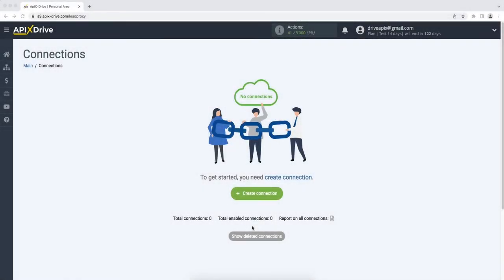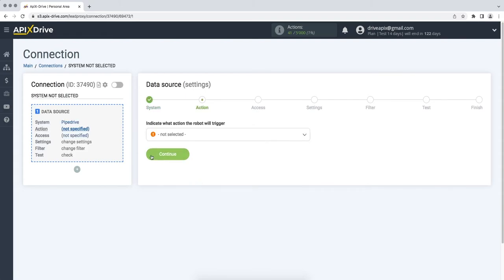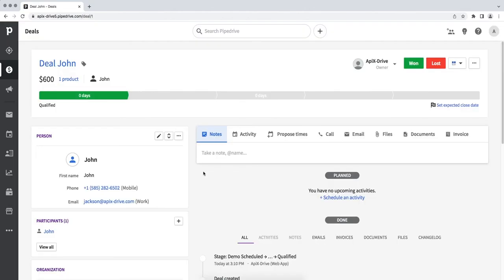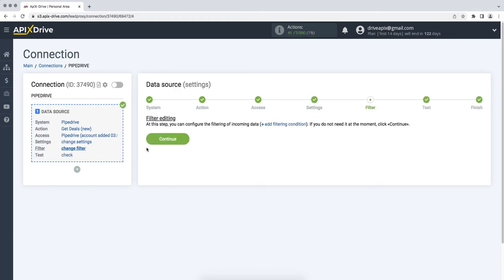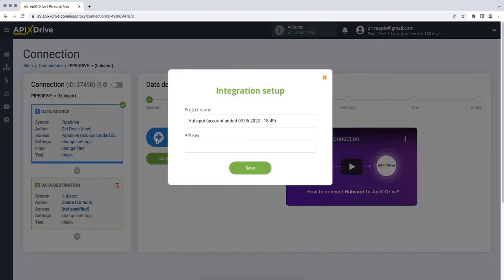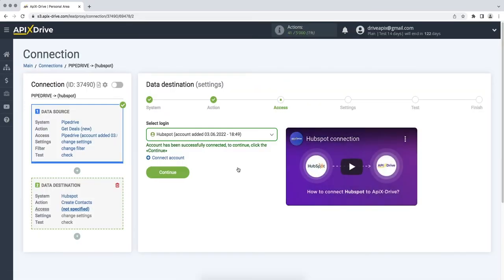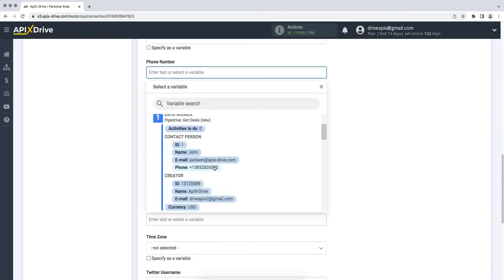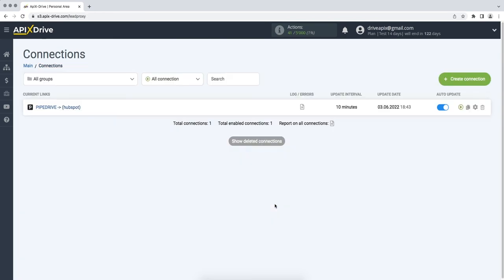Pipedrive and Hubspot Integration | How to Get Deals from Pipedrive to Hubspot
How to Get Deals from Pipedrive to Hubspot? Integrate Pipedrive and Hubspot whith ApiX-Drive

In this video tutorial, we will learn:
✓ How to connect Pipedrive and Hubspot
✓ How to Create Contacts from Pipedrive to Hubspot

【Video Navigation】
0:00 - Introduction
0:42 - Setting up Pipedrive as a Data Source
2:47 - Setting up Hubspot as a Data Receiver
5:29 - Setting up auto-update

➤  Steps to connect Pipedrive and Hubspot
1. Link your Pipedrive and Hubspot account with ApiX-Drive
2. Select Pipedrive as your data source App and 'Get Deals' as your action
3. Select Hubspot as your data receiver App and 'Create Contacts' as your action
4. Map Pipedrive fields to relevant fields in Hubspot
5. Turn your integration on auto update.